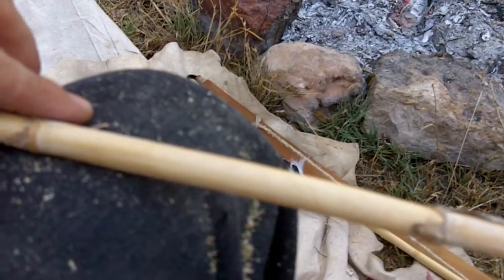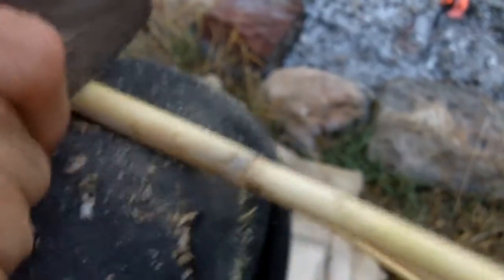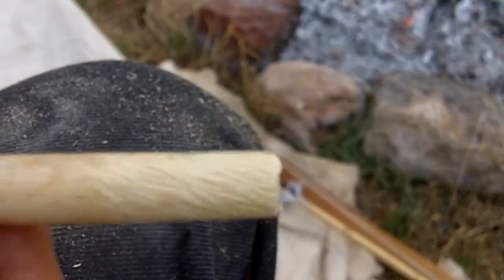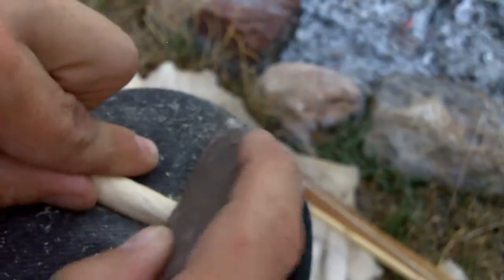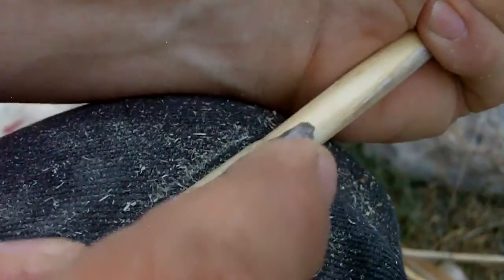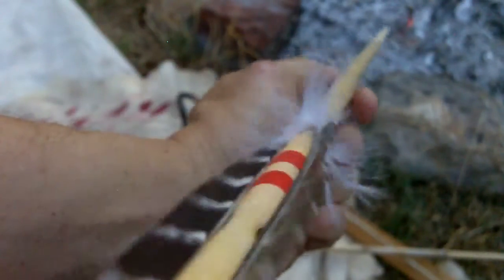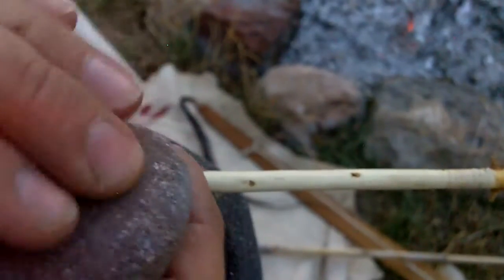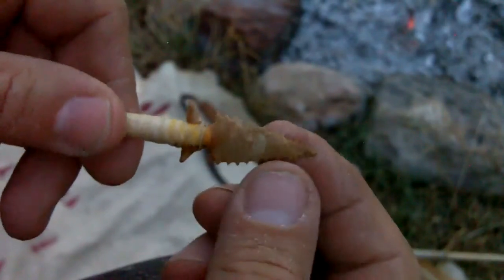076 - 2/8 Stone Tool Arrow - Phragmites Reed Foreshaft Socket